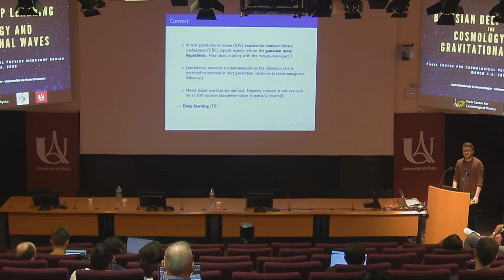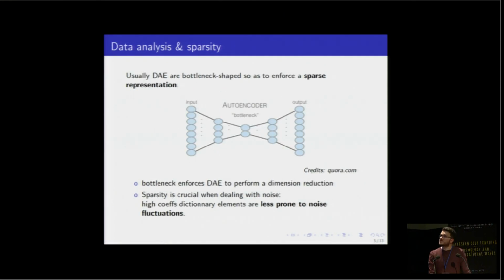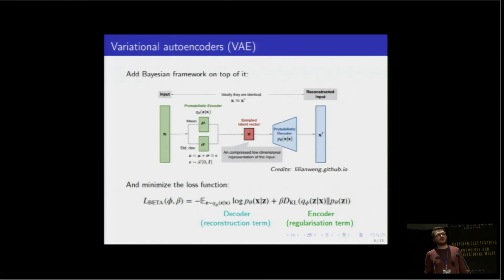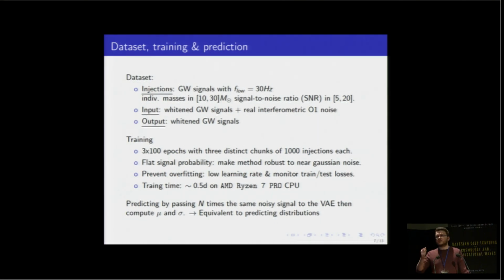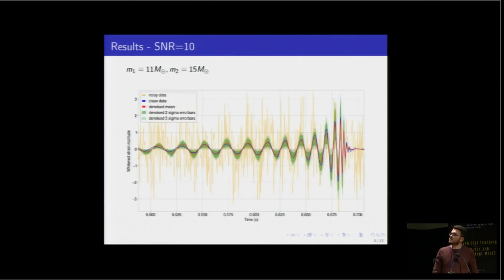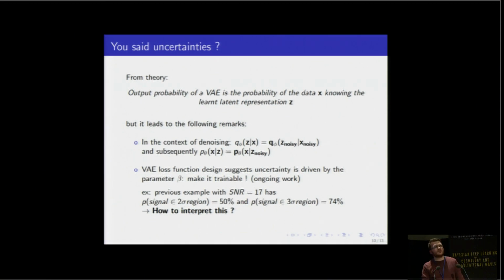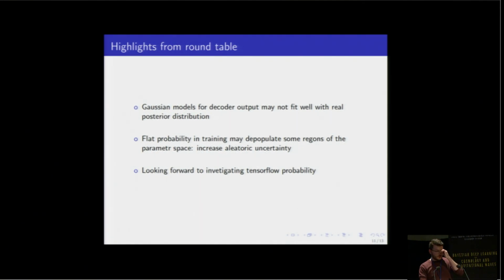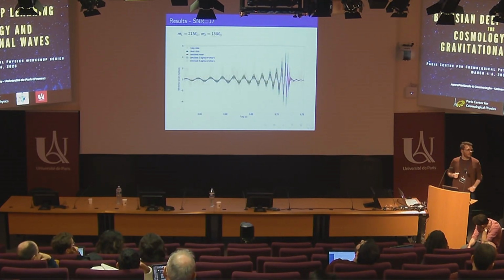Denoising gravitational wave signals with a variational autoencoder